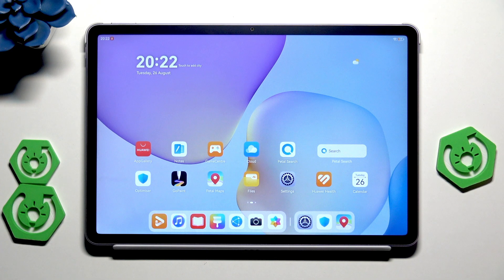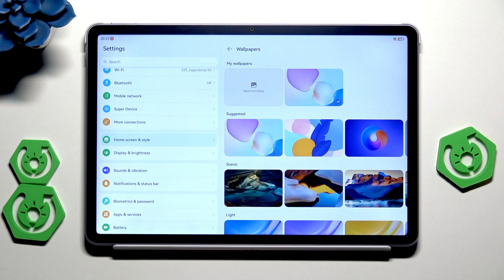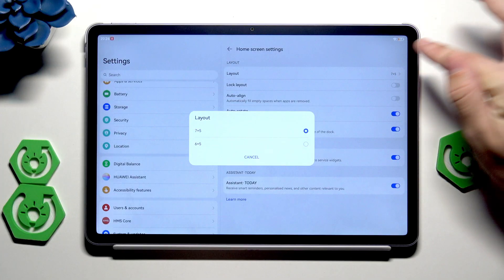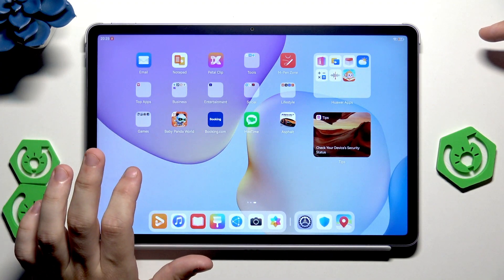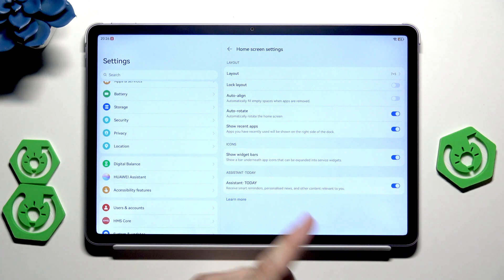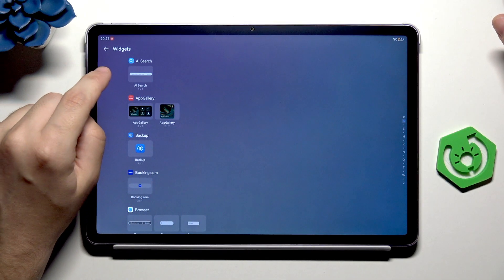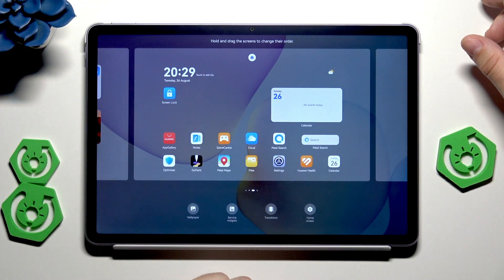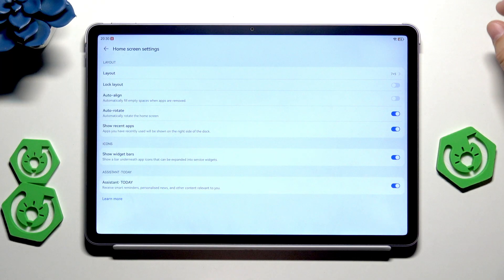HUAWEI MatePad 11.5 PaperMatte – Home Screen Tricks and Customization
Discover the best home screen tricks for your HUAWEI MatePad 11.5 PaperMatte in this easy-to-follow video. Learn how to personalize your tablet by changing themes, wallpapers, and icon styles, as well as adjusting the home screen layout and adding useful widgets. We’ll show you how to lock your layout, use auto-align, enable auto-rotate, and manage recent apps for a more organized experience. Find out how to change transition animations and make your HUAWEI MatePad 11.5 PaperMatte truly your own. Whether you want to refresh your device’s look or optimize your workflow, these tips will help you get the most out of your tablet’s home screen features.

How to change home screen layout on HUAWEI MatePad 11.5 PaperMatte?
How to add widgets to HUAWEI MatePad 11.5 PaperMatte home screen?
How to customize icons and wallpapers on HUAWEI MatePad 11.5 PaperMatte?

0:00 Introduction
0:06 Accessing Home Screen Settings
0:21 Changing Themes
0:43 Setting Wallpapers
1:18 Customizing Icons
2:09 Home Screen Layout Options
2:22 Locking and Unlocking Layout
3:03 Using Auto-Align
4:00 Enabling Auto-Rotate and Recent Apps
4:13 Widget Bar and Assistant Features
4:45 Rearranging Home Screens
5:27 Adding Widgets
6:56 Changing Transition Animations
7:54 Final Tips and Outro